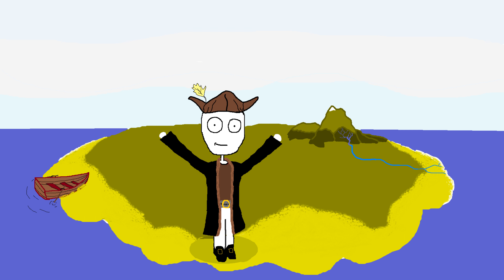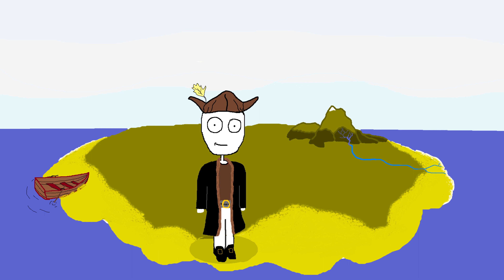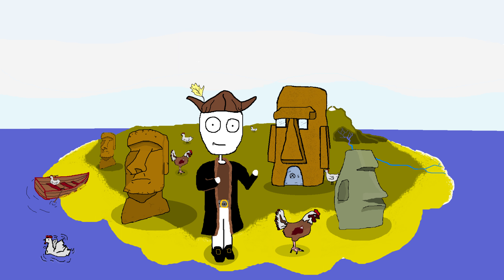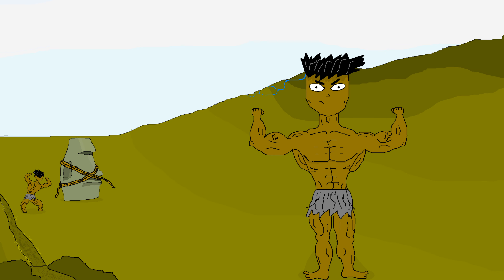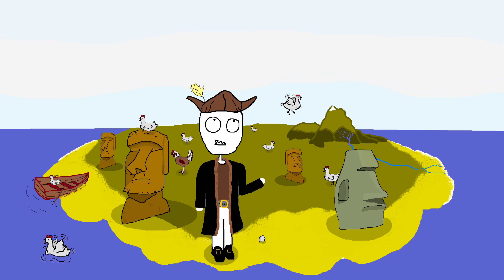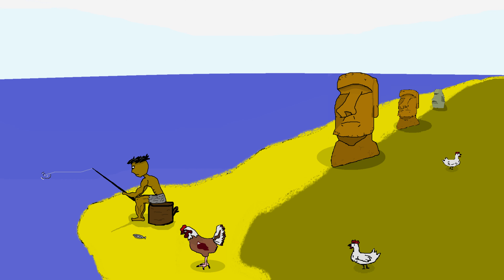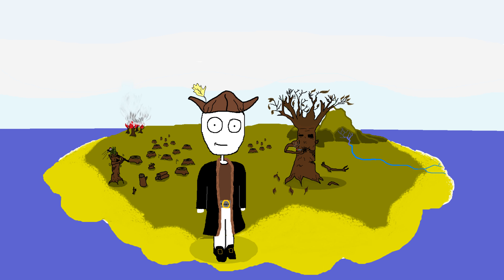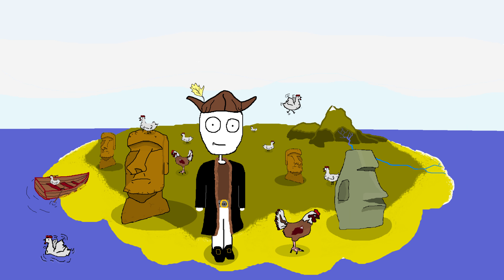How Easter Island Became a Mystery: The Shocking Truth Behind the Moai Statues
Easter Island is one of the most isolated and mysterious places on Earth. It is famous for its giant stone statues called Moai, which were carved by the ancient Rapa Nui people. But how did they make them? And why did they stop? In this video, I will explore the fascinating history and culture of Easter Island, and reveal the shocking truth behind the Moai statues. You won’t believe what I found out!